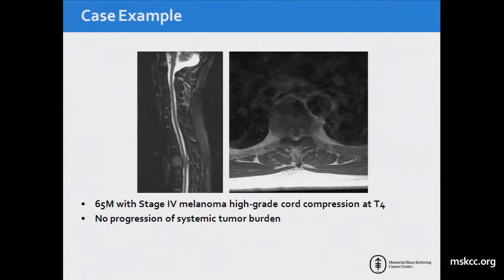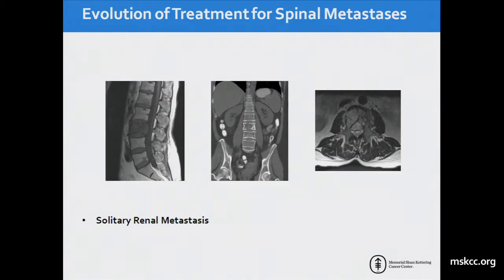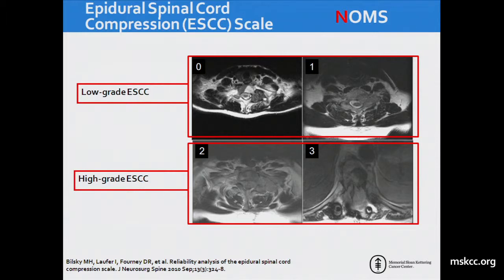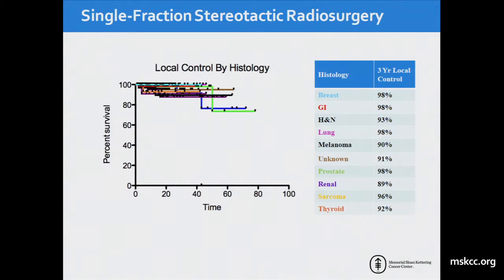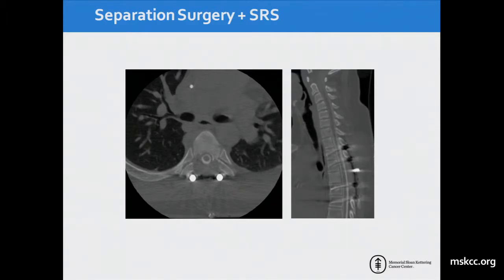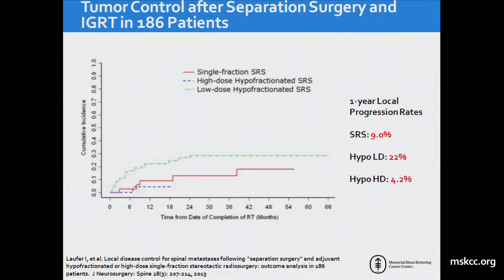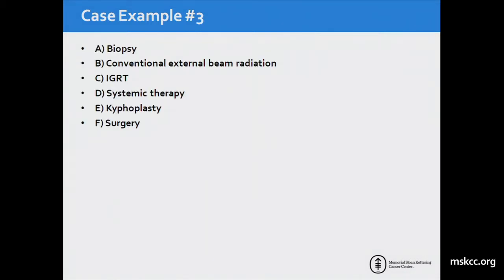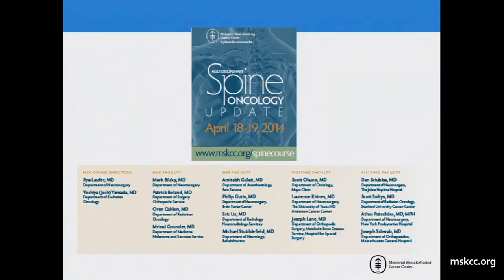Metastatic Tumors of the Mobile Spine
Neurosurgeon Ilya Laufer describes considerations in choosing surgery or treatment for patients with spine tumors.